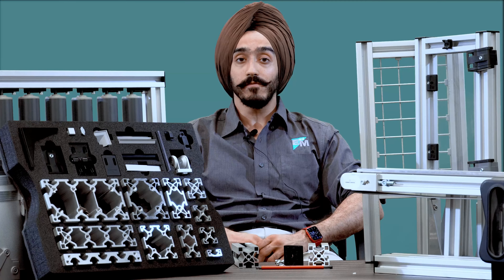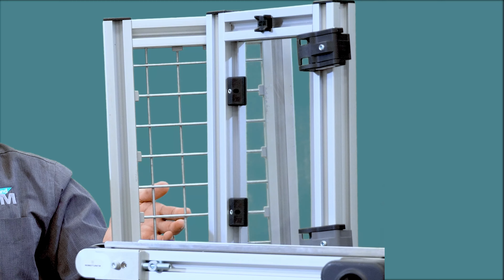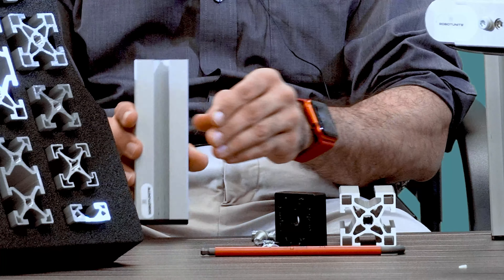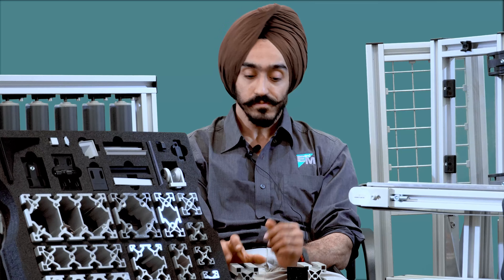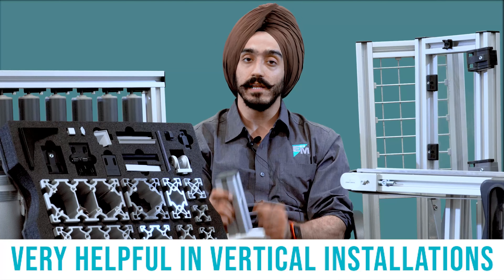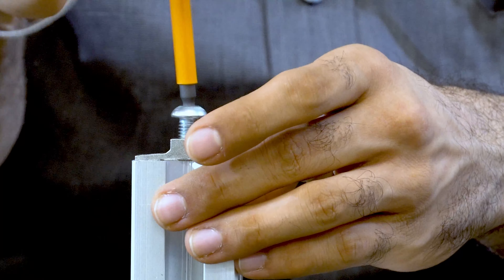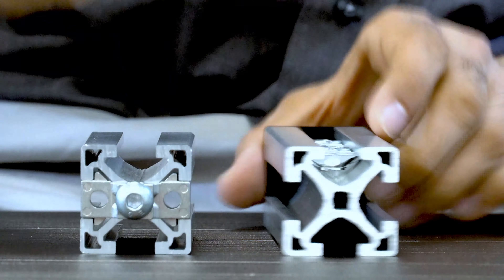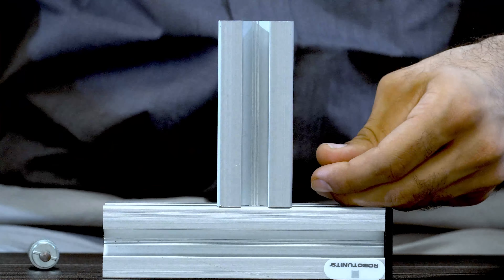Robotunits | Overview & Installation | EandM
Use aluminum extrusions for machine guarding, lightweight machines frames or similar applications?

EandM is excited to partner with the extruded aluminum framing experts at Robotunits whose time-saving technology:

✔ offers near-endless design possibilities!
✔ requires minimal assembly time!

Check out this video to learn more about Robotunits unique LEGO-like fastening technology that will be a huge time saver for your team – from design to assembly.